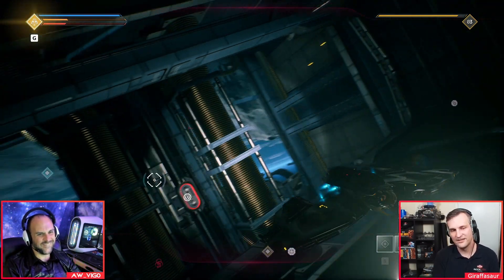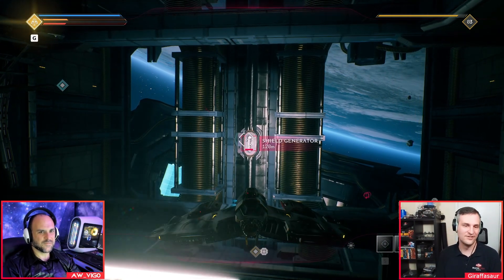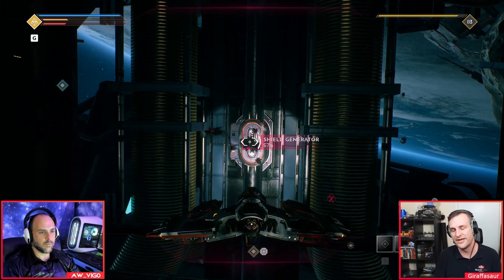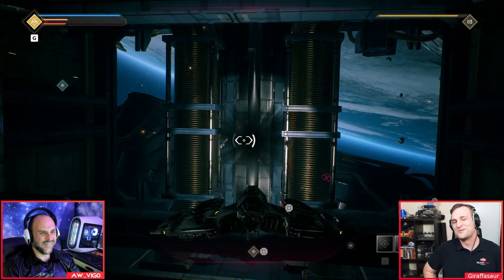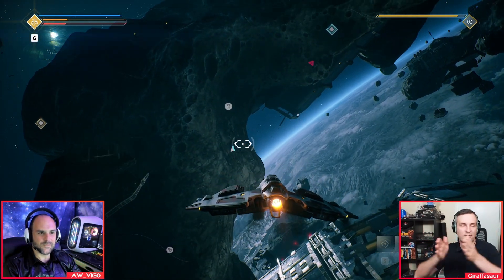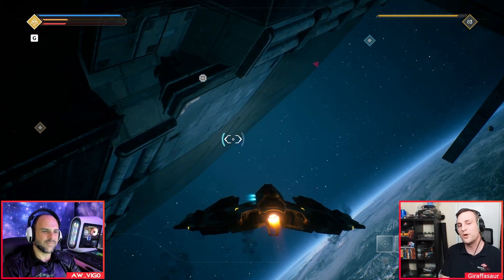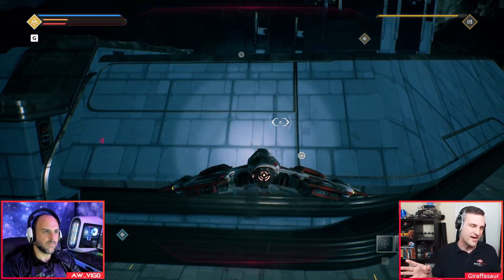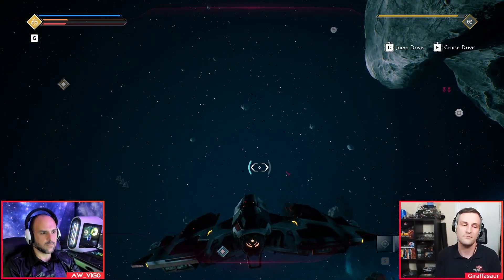Everspace Puzzles! - Twitch.tv/Alienware featuring Everspace 2!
Clip from one of our great Alienware Game Partner Stream everspace2 // Everspace Puzzles!